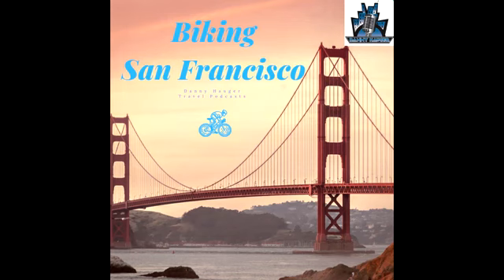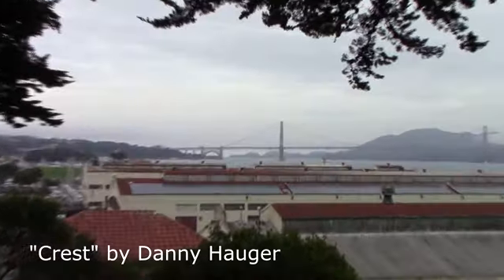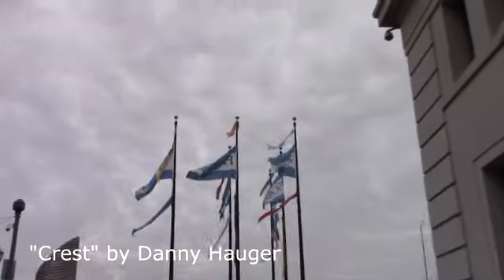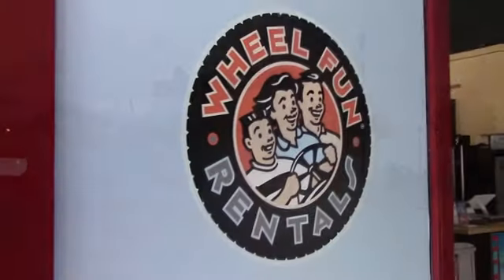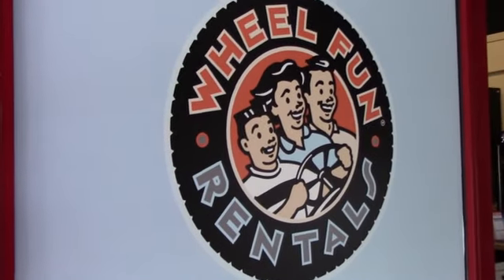Danny Hauger Travel: Biking the Golden Gate Bridge with Wheel Fun Rentals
In this episode, Danny travels to San Francisco to bike over the Golden Gate Bridge.